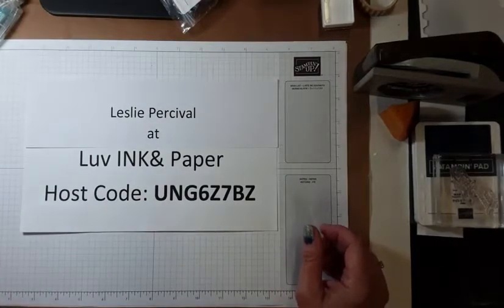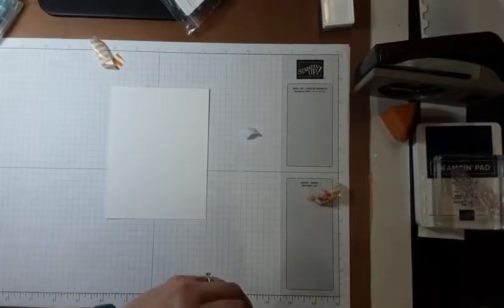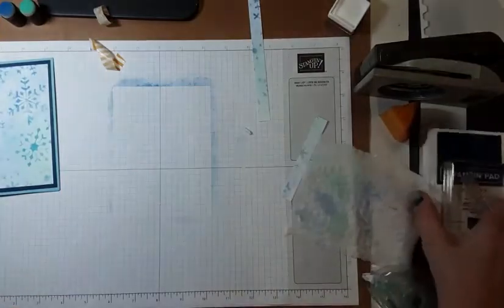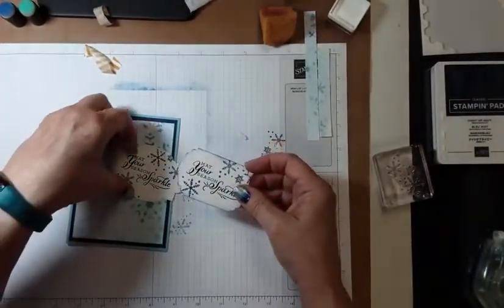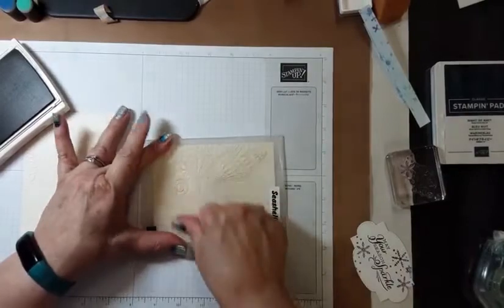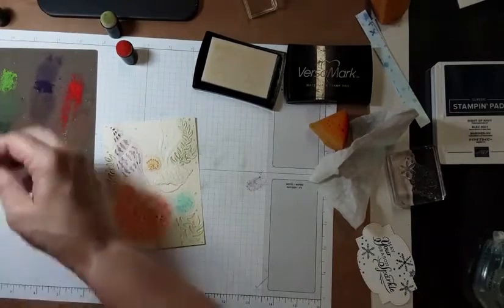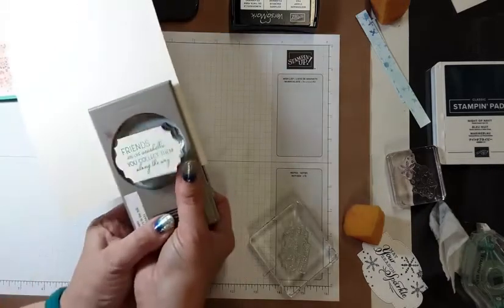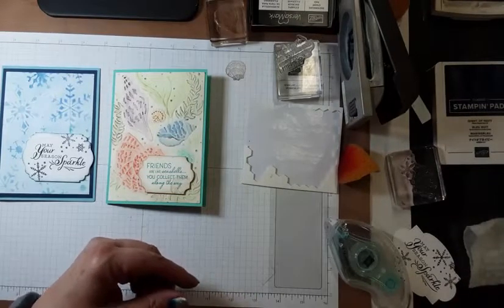Soft Pastel Techniques part 3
I shared several videos demonstrating techniques using the Soft Pastels from Stampin' Up!
In this video I share using pastels to color an embossed image and using masks (stencils) with VersaMark ink.

Leslie Percival
Independent Stampin' Up! Demonstrator
(603)209-STMP (7867)